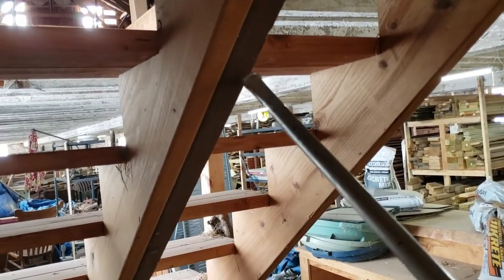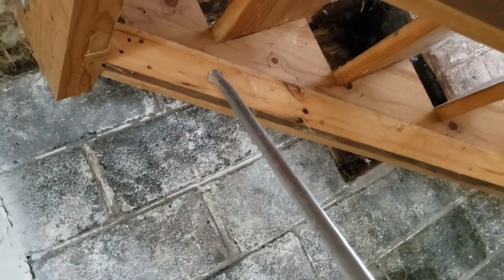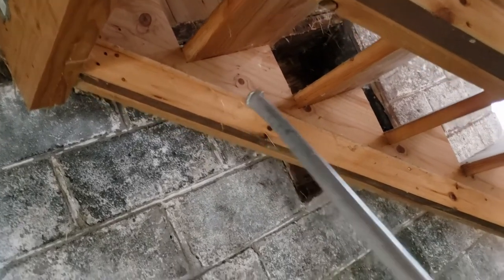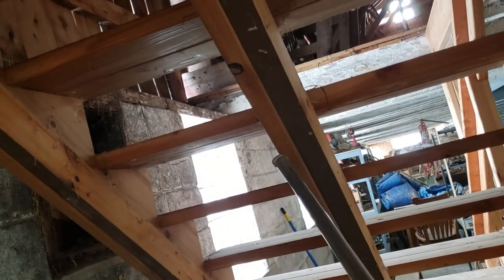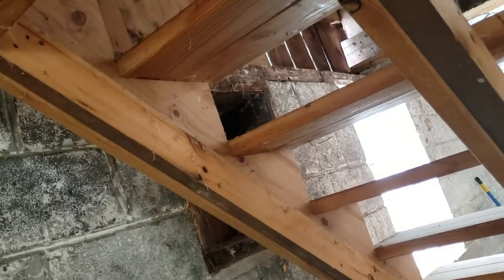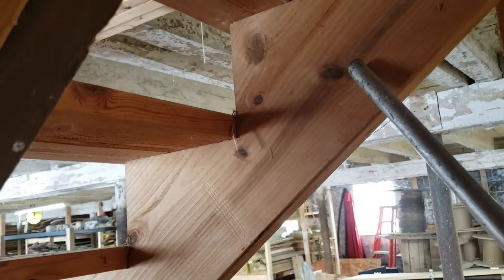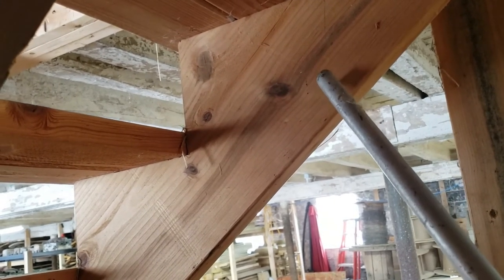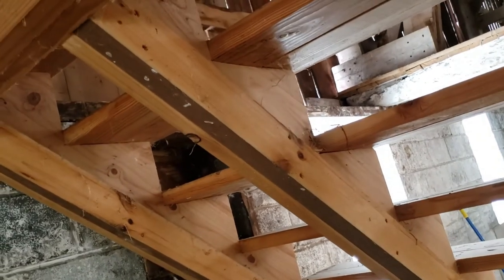Beau and Kara Studios- Episode- 56- Parts of a Staircase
All the different parts of a staircase.  An educational video for my Construction class.

One of many videos we have been making ever since our schools have been shut down due to the corona virus.  We need to teach and the students need to learn.